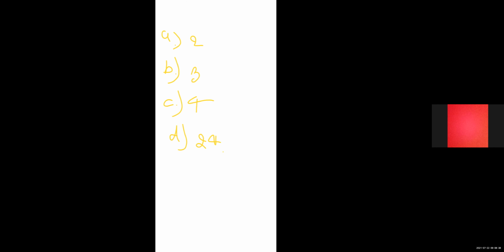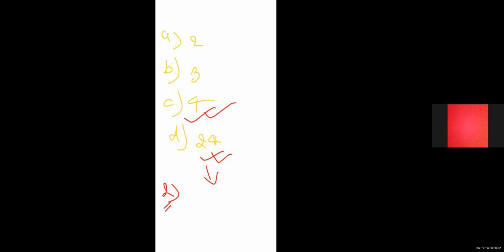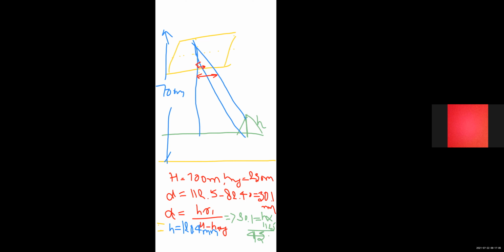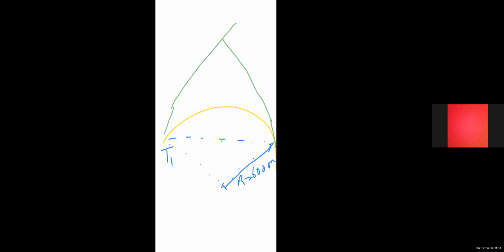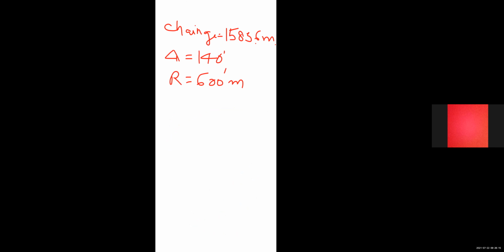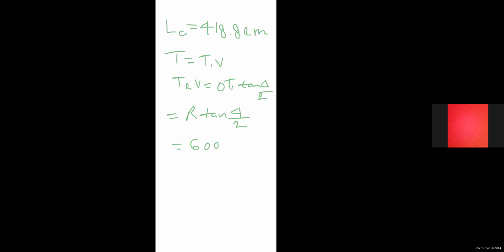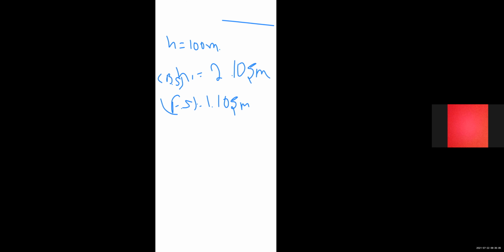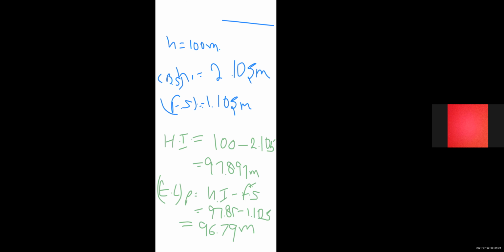Lecture-18_ CE 401- Surveying and Geomatics-II_ Part-I [22.07.2021]